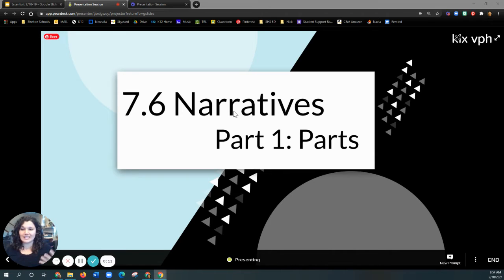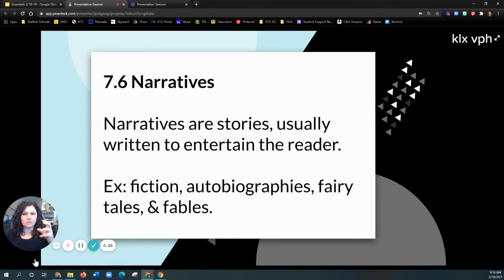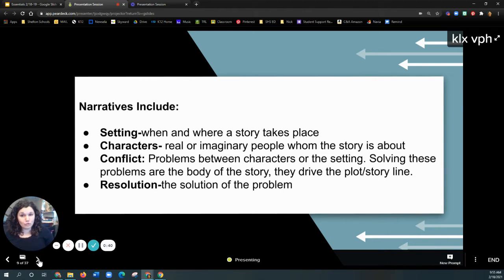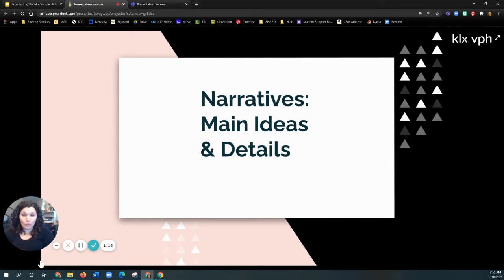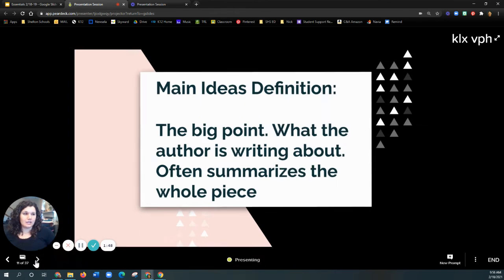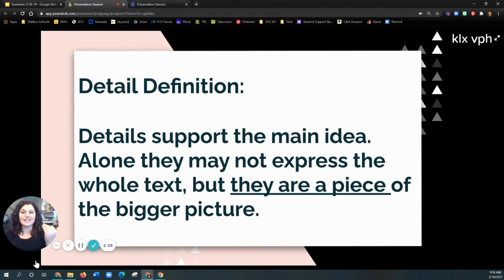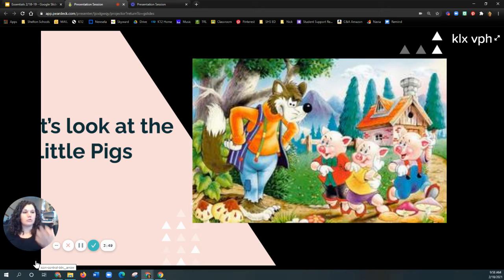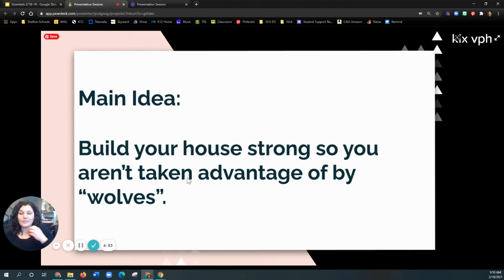3 Little Pigs Example of 7.6